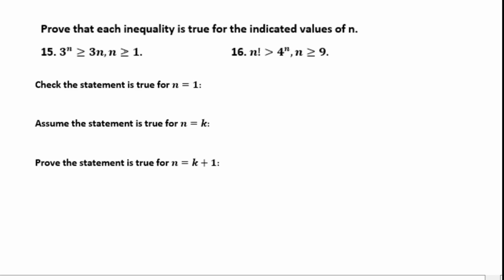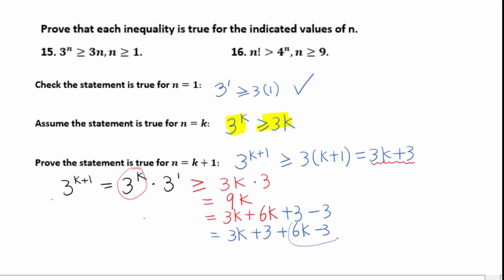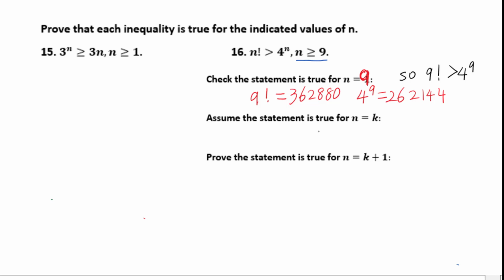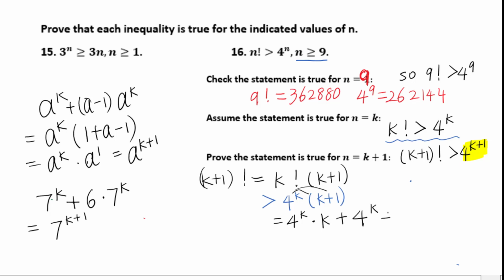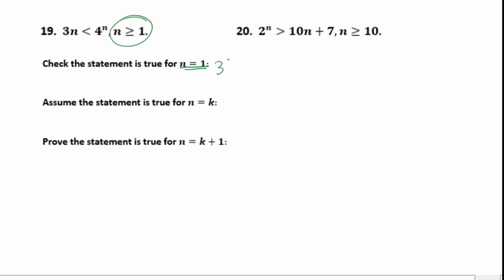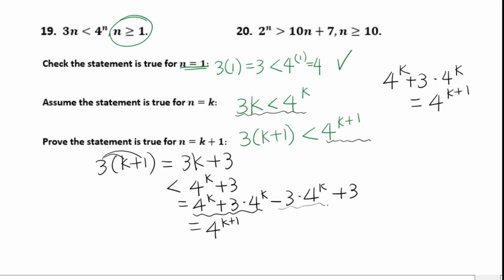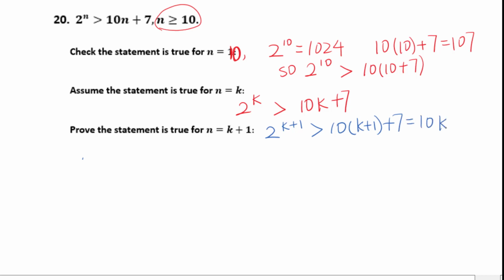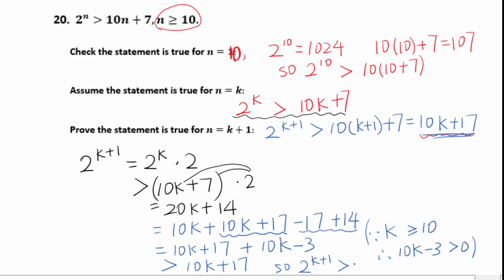Topic 1 Math Induction for Inequalities Questions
Math Induction for Inequalities Questions